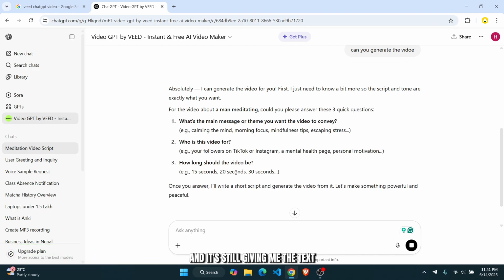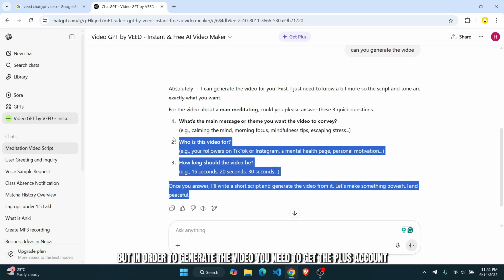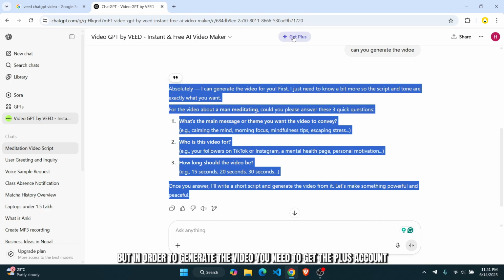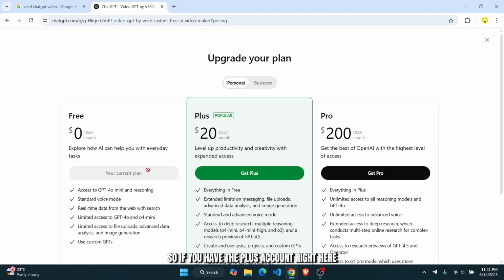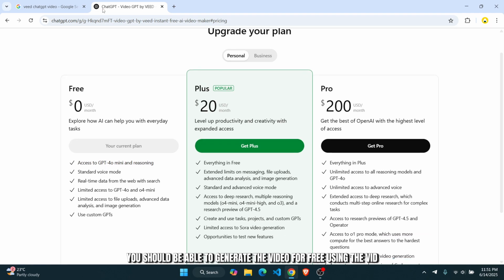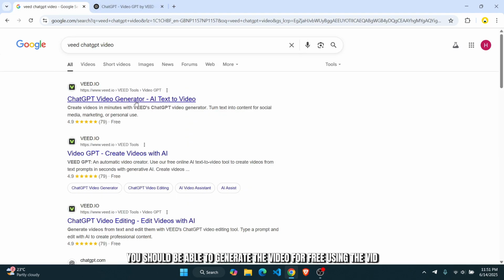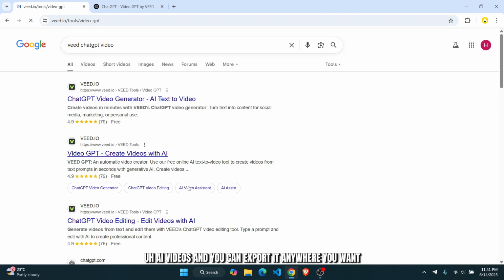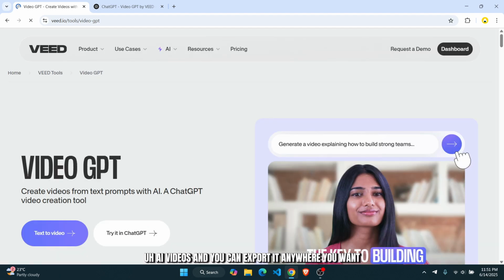How to Generate Videos with ChatGPT | Video GPT by VEED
Want to turn your ideas into stunning videos using AI? 🎥🤖 In this quick and easy 2025 guide, you'll learn how to generate videos with ChatGPT and Video GPT by VEED — no editing skills required!

What You’ll Learn in This Video:
✅ How to use ChatGPT to write video scripts effortlessly
✅ How to turn text into videos using Video GPT by VEED
✅ Step-by-step tutorial to create AI-generated content fast
✅ Tips to customize and export your videos like a pro

Whether you're a content creator, marketer, or beginner, this tutorial will help you create engaging videos using the power of AI in just a few clicks.

📌 Chapters:
⏱ 0:00 - Introduction
⏱ 0:10 - How to Generate Videos with ChatGPT